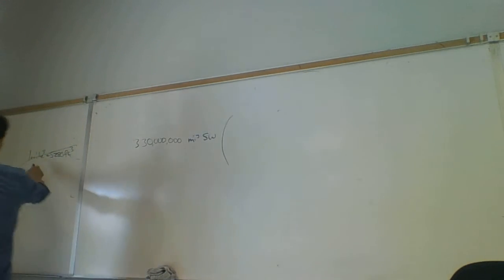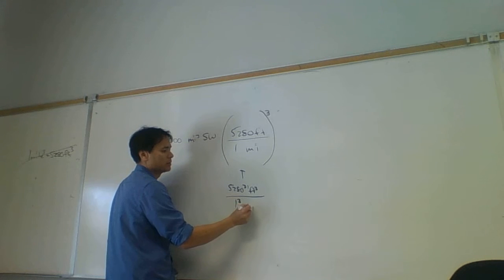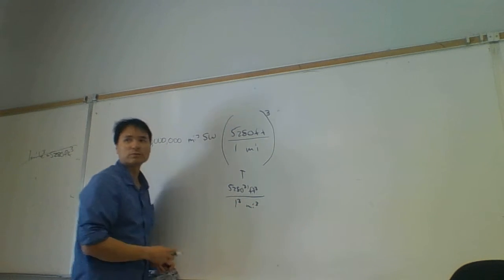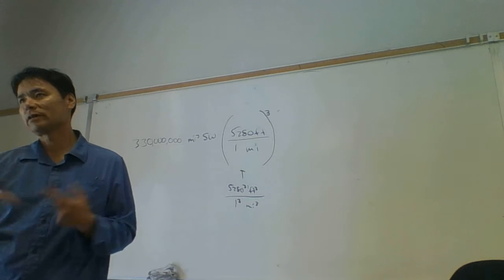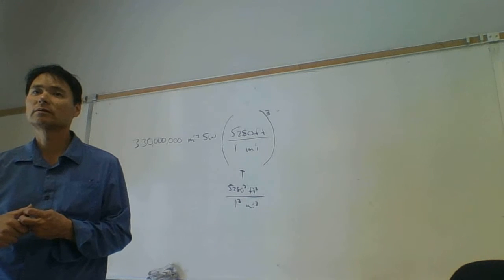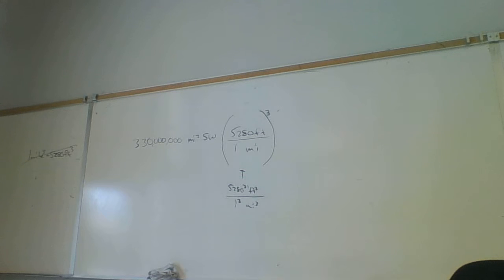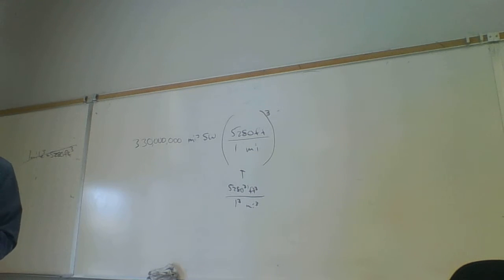Chem 4 1176 091018 D